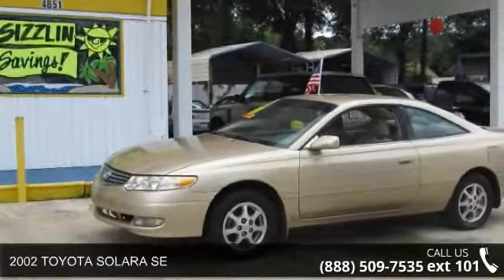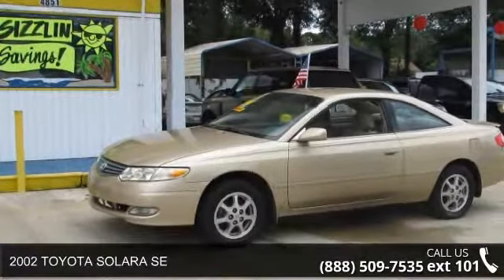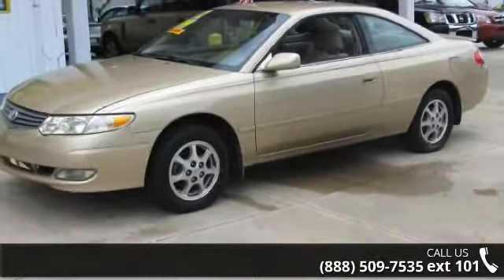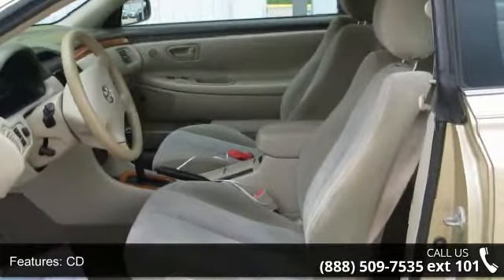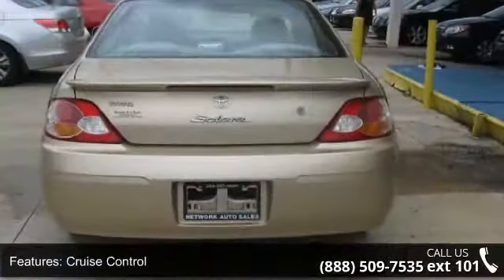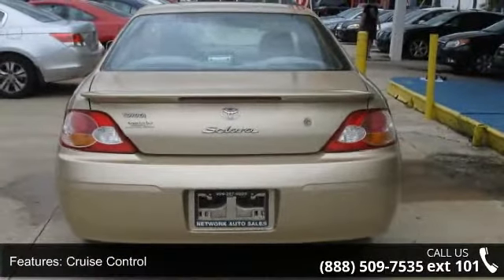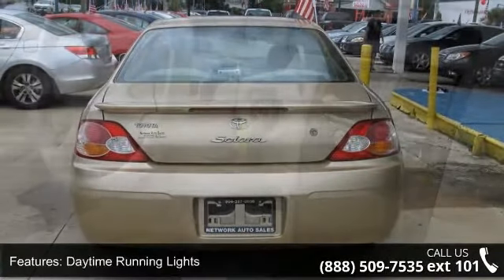2002 TOYOTA SOLARA SE - Network Auto Sales - Jacksonville...